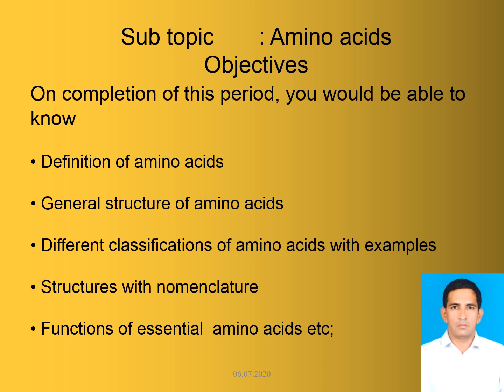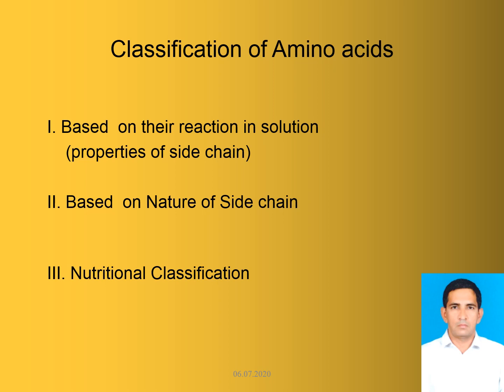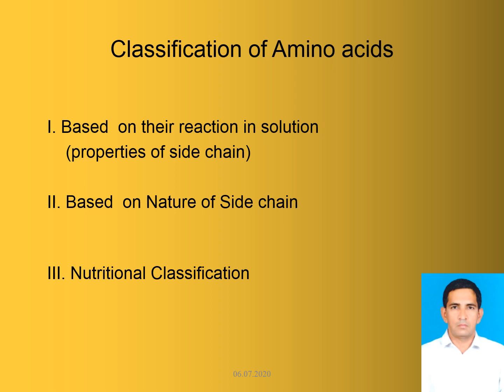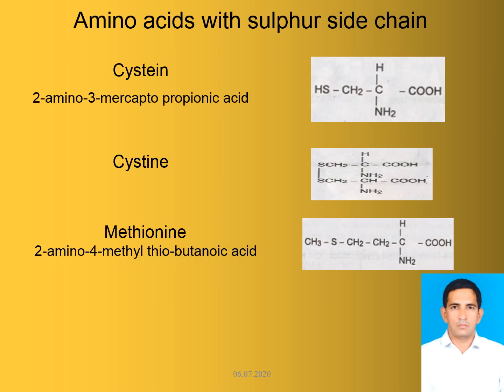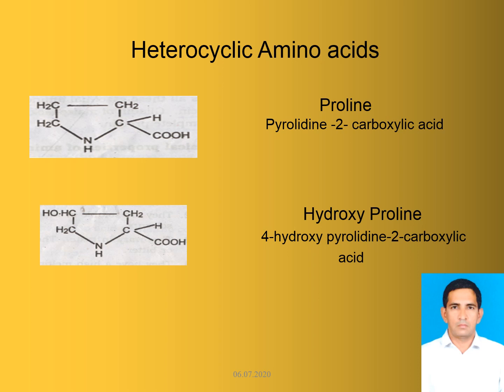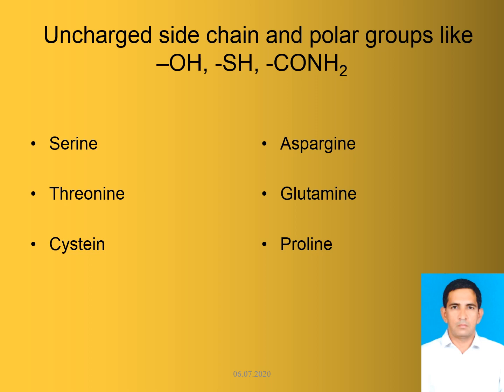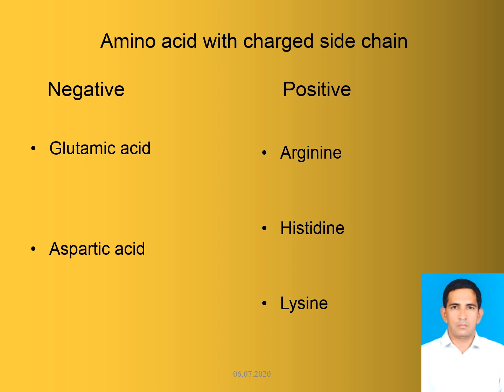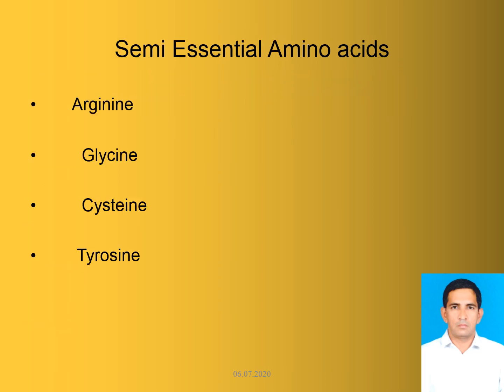Amino Acids 06 07 2020